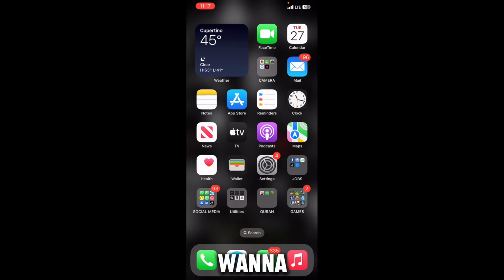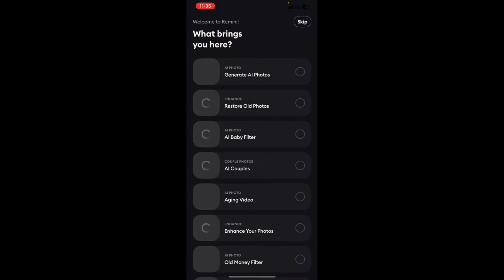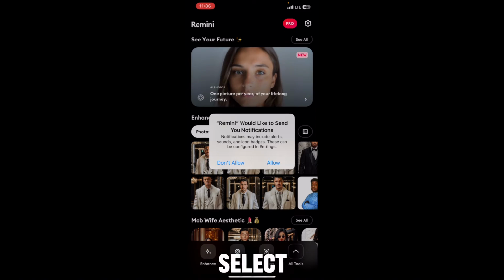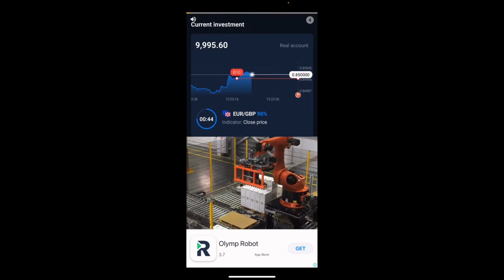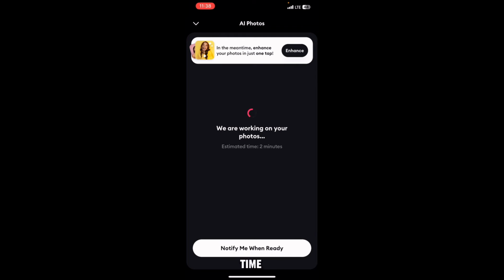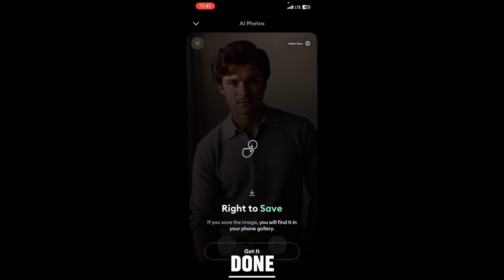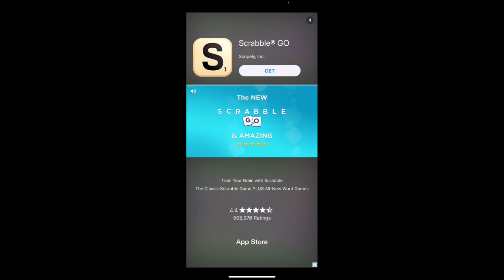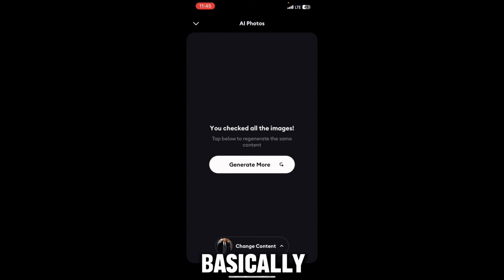How To Make Ai Photos Of YOURSELF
In this video, you would learn HOW TO CREATE AI IMAGE OF YOURSELF FOR FREE. This video shows you a step by step tutorial on How to create an AI Image of yourself  for Professional purposes like linkdin or Professional Profile pictures using your MOBILE DEVICE.

Embark on a mesmerizing journey into the realm of artificial intelligence with my latest YouTube tutorial! 🚀🤖 Discover the enchanting process of bringing an AI image of yourself to life, step by step. 📸✨ Dive into the magic of transforming your photos into captivating, AI-generated portraits that capture your essence like never before.

🔧 Learn the ins and outs of the tools, exploring customization options to make your digital twin truly unique. 🎨💻 Discover how this technology isn't just for fun – it can be a game-changer for professional pictures too! 📷💼 Join me in decoding
 the secrets that bridge technology and self-expression, unlocking a world where creativity meets cutting-edge innovation.

🌟 Elevate your content with a futuristic touch as we navigate the landscape of crafting an AI image that authentically reflects YOU. 🚀🎥 Don't miss out on this comprehensive guide to embracing the future of self-representation! Ready to infuse your digital persona with a dash of AI magic? 🌈✨ Let's dive in together – your journey into the future starts now! 🚀🔮